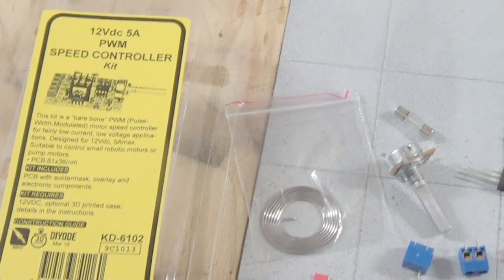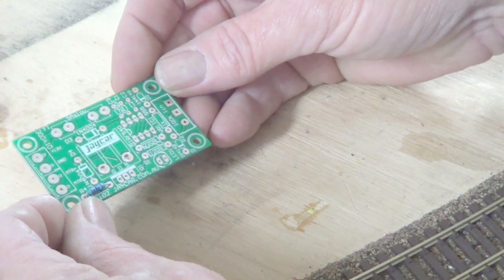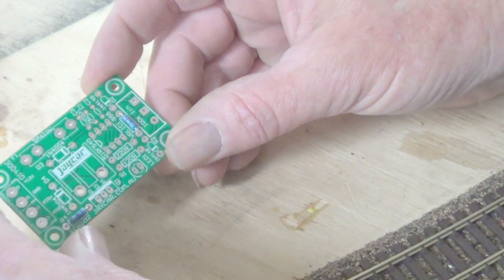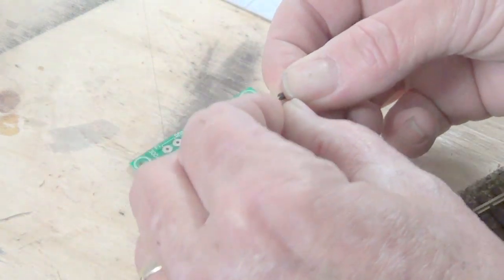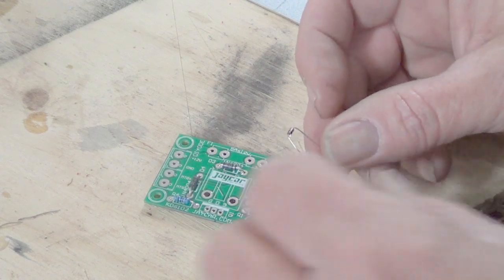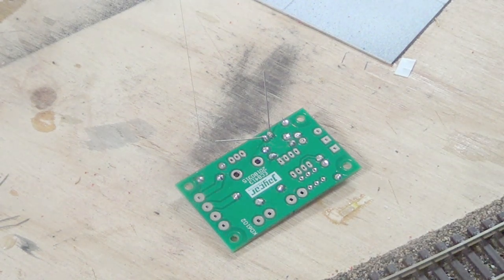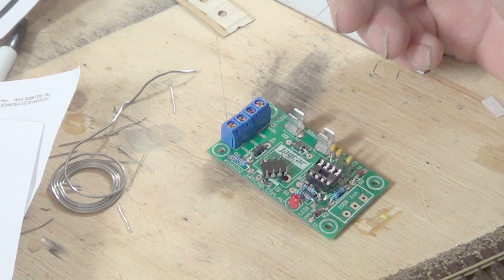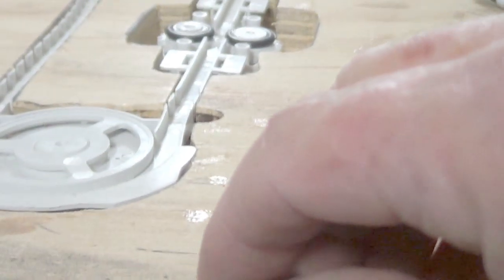12Vdc 5A PWM SPEED CONTROLLER KIT- Auto Plant Episode 10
Just building the controller kit